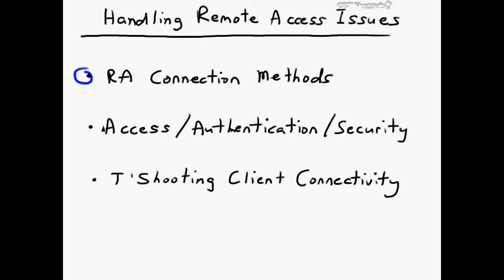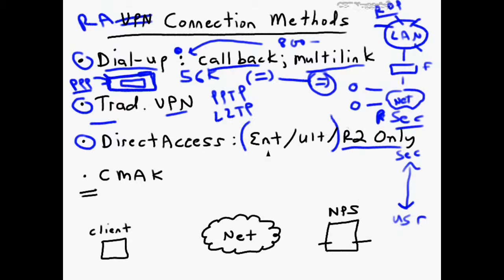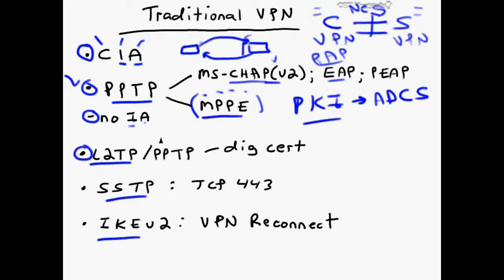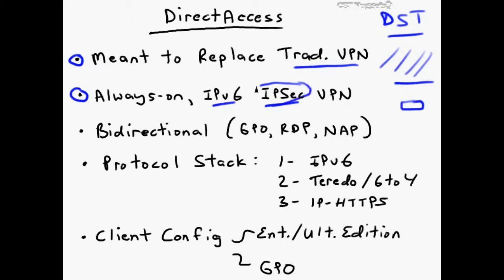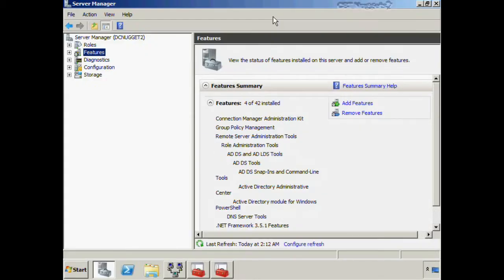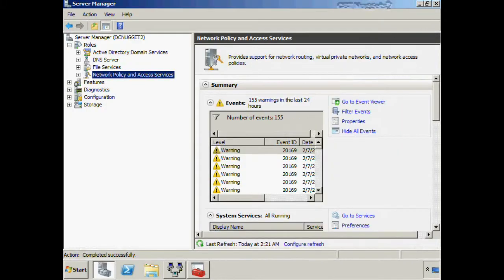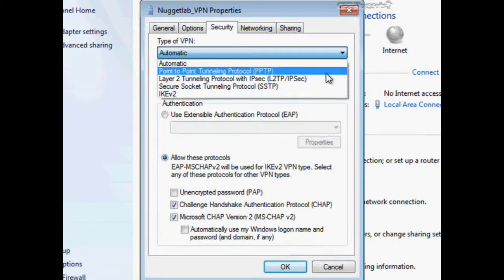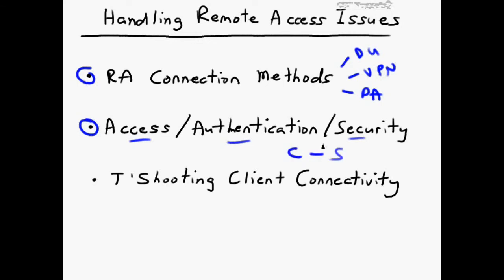How to handle remote access issues ? ||| PVS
*RA connection methods
*Access/Authentication/security
*Troubleshooting client connectivity